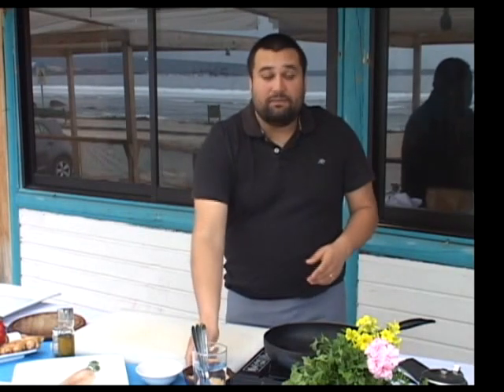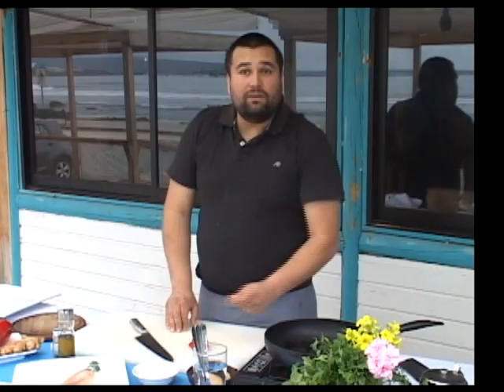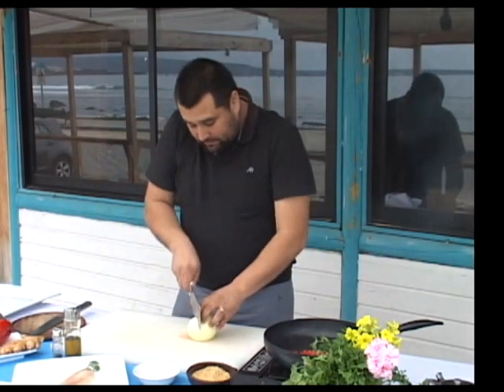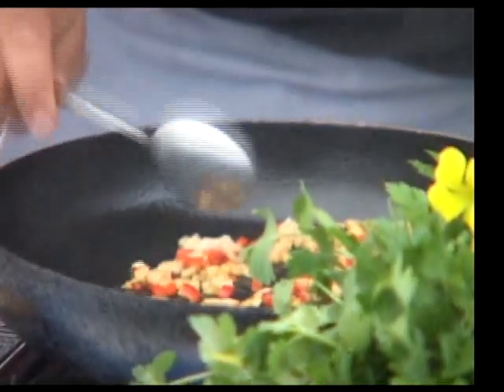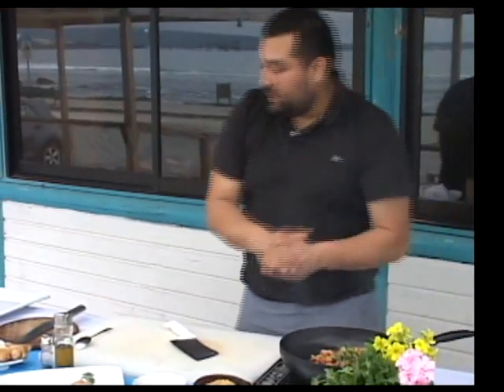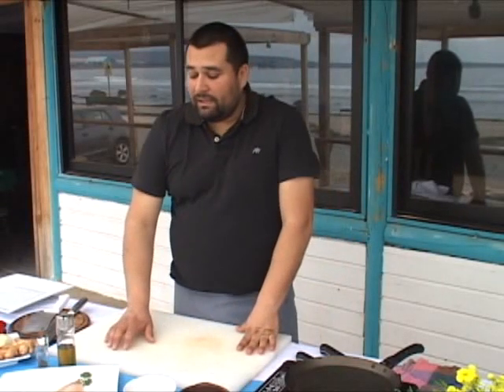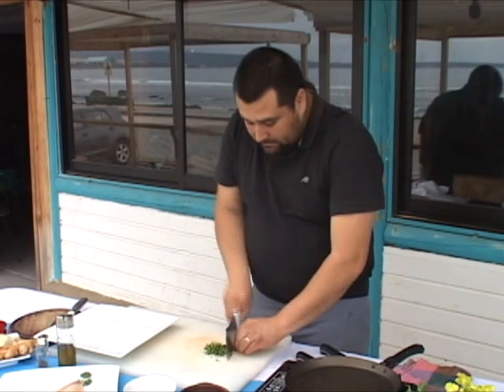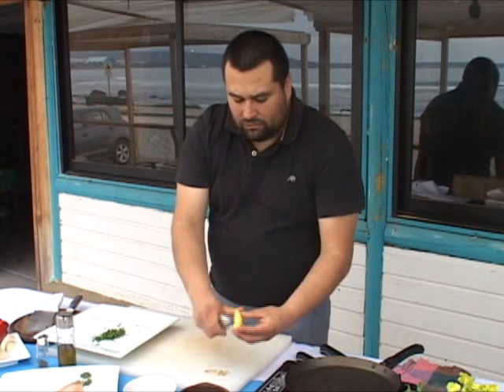SERIE SABORES VILEÑOS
El chef vileño Gustavo Cisternas nos enseña a hacer reineta en risotto de frangollo